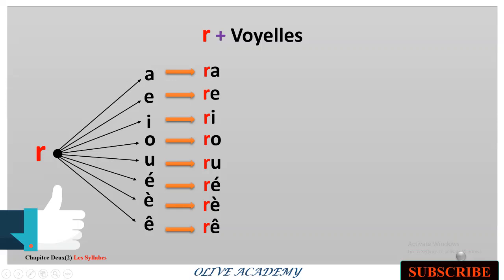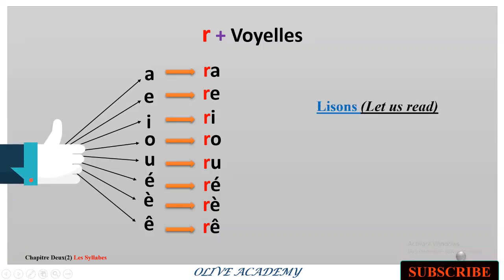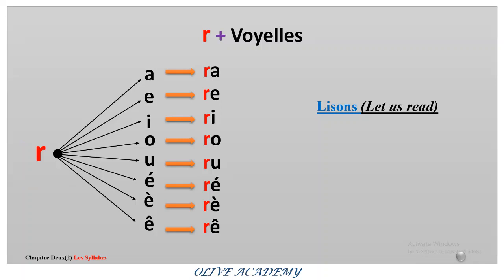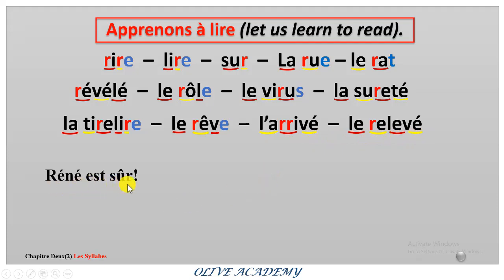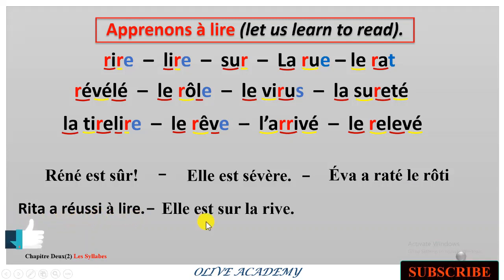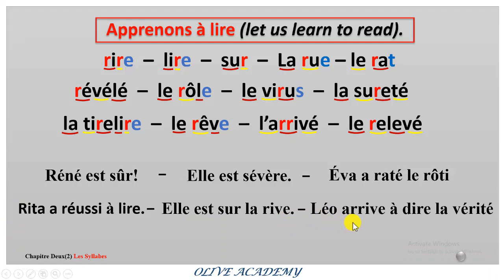Chapitre 2 Leçon 4A : R + Voyelles. (Formation of words , sounds / syllables in French).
This lesson is to help you build your reading comprehension skill in French.
Course:  FONDEMENT DE LA COMPREHENSION EN LECTURE I ( FOUNDATION TO READING COMPREHENSION).

The Previous Videos:

📚📚 LESSONS  📚 📚

 CHAPTER ONE 🕐

 CHAPTER TWO 🕑

Leçon 5A: Coming Soon